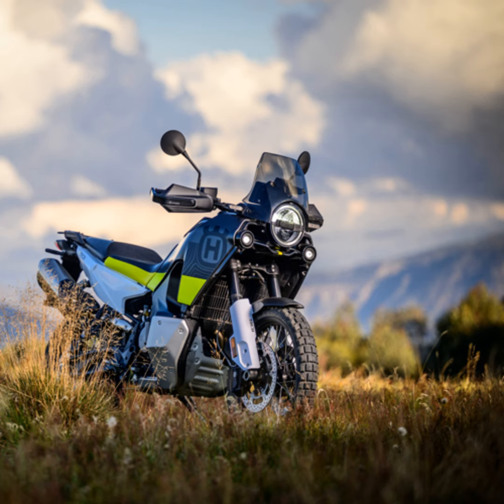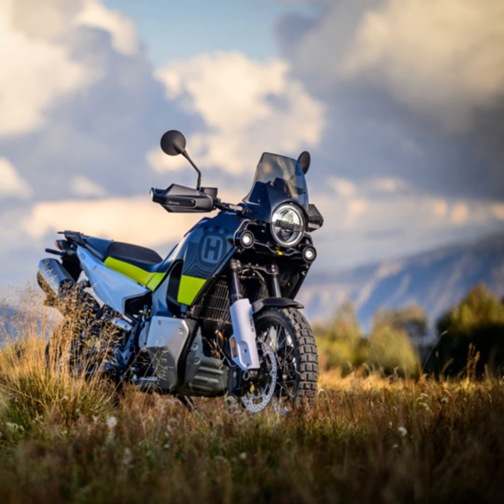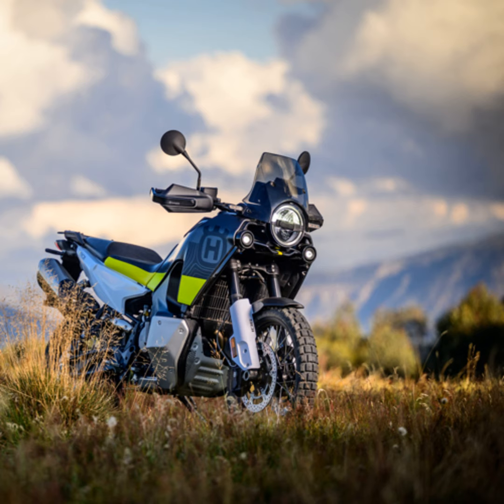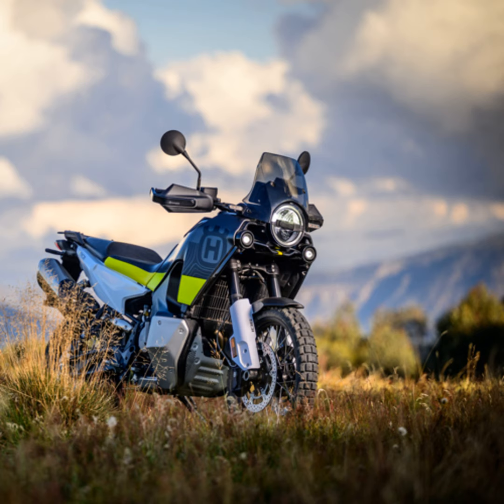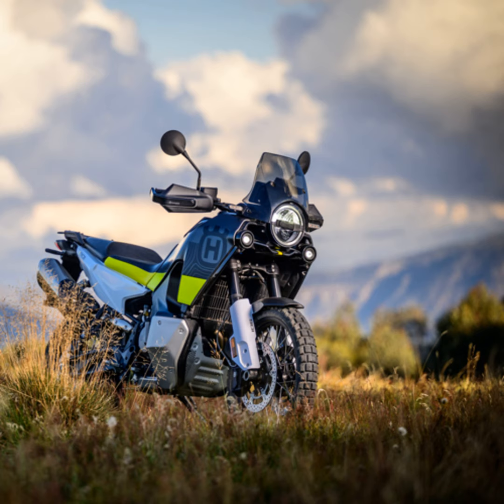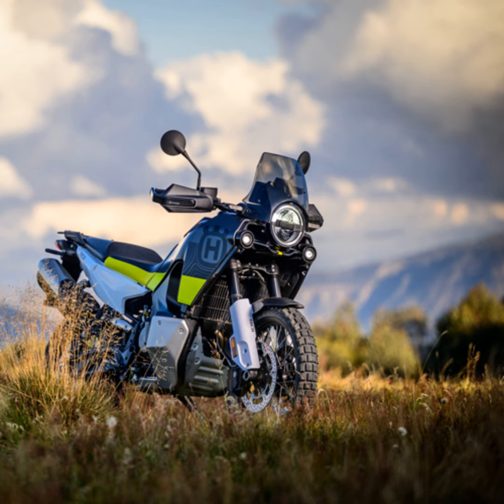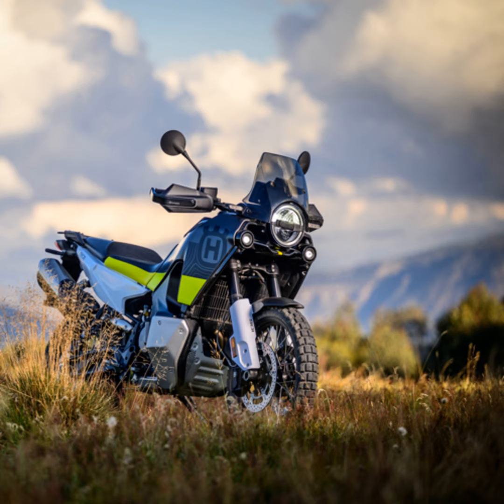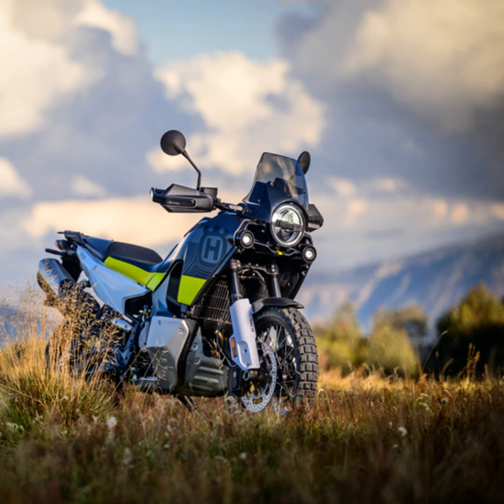2024 Husqvarna Norden 901: A Fusion of Power and Adventure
Join Alvin as he takes an in-depth look at the 2024 Husqvarna Norden 901. Discover what sets this adventure motorcycle apart in terms of power, comfort, and versatility. Whether you're an off-road enthusiast or a street cruiser, this episode will ignite your passion for adventure riding. Dive into the world of the Norden 901, where every ride promises to be a thrilling journey.

The 2024 Husqvarna Norden 901 has received several updates, enhancing its performance and technology. This adventure motorcycle is known for its capability both on and off the road, offering a balance of comfort and ruggedness for long-distance travel. Key features and specifications of the 2024 Husqvarna Norden 901 include:
1. **Engine and Performance**: It's powered by an 889 cc parallel-twin engine, which provides a smooth and torquey response. This engine is housed in a lightweight, steel trellis frame. The bike's design offers an extended range due to the low consumption nature of the engine.
2. **Riding Comfort and Ergonomics**: The Norden 901 is designed with modern ergonomics and a comfortable saddle, paired with dynamic WP suspension. This combination ensures comfort throughout long rides. Its geometry and bodywork are tailored for adventure, with a focus on maintaining a low center of gravity while offering good ground clearance.
3. **Offroad and Onroad Proficiency**: The bike's light build and modern geometry make it proficient on rugged terrains and in urban environments. It comes equipped with offroad wheels and tires, and a fuel tank that supports an extended range of over 248 miles.
4. **Rider Aids and Connectivity**: The Norden 901 includes multiple rider aids such as easy shift, cruise control, and selectable ride modes. Additionally, there's an optional Bluetooth connectivity for managing calls, music, and navigation.
5. **Updates for 2024**: Notable updates include a revised exhaust system for EURO 5+ compliance, a new USB port, Hazard Warning lights, and enhanced Cornering Motorcycle Traction Control (MTC) with ten levels of rear wheel slip adjustment. This traction control is particularly beneficial for varying skill levels and riding conditions.
6. **Visual Appeal**: The 2024 model introduces new gray and yellow graphics, in line with Husqvarna’s modern design philosophy.
7. **Suspension and Brakes**: The motorcycle features adjustable WP APEX suspension and is equipped with Bosch Cornering ABS, ensuring control and safety during rides.
8.** The exact price and availability might vary by region, and as of the latest information, the manufacturer hasn't announced the MSRP yet. Overall, the Husqvarna Norden 901 in 2024 appears to continue its tradition of being a highly capable and versatile adventure motorcycle, with enhancements that improve its performance and rider experience on various terrains